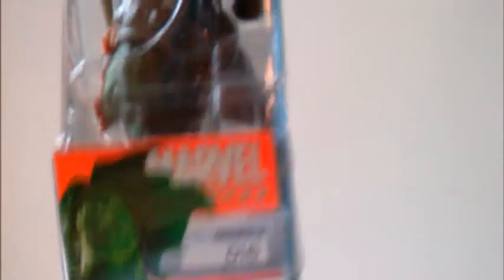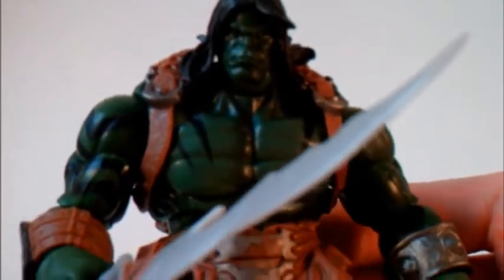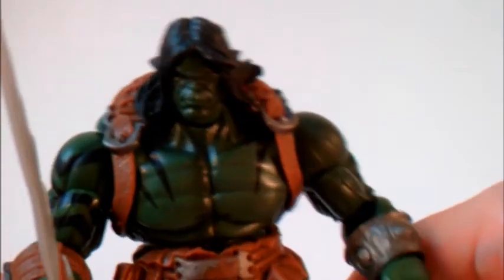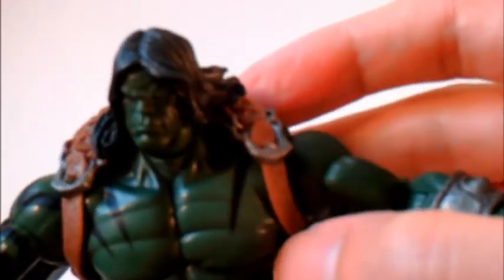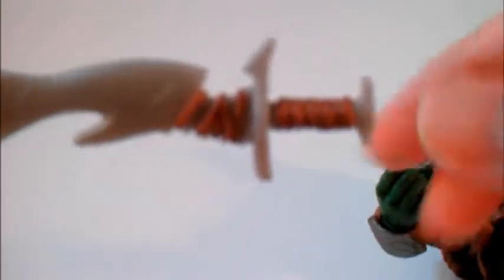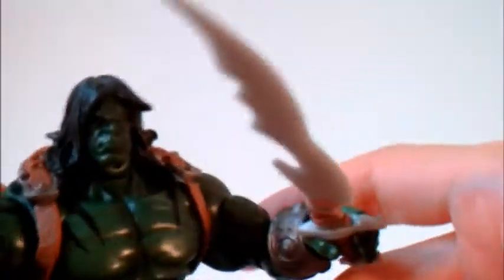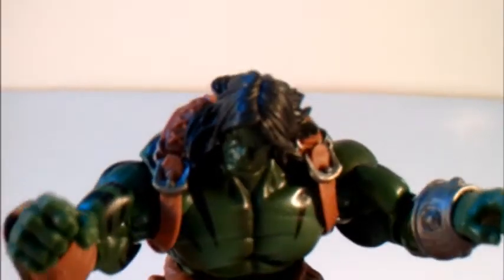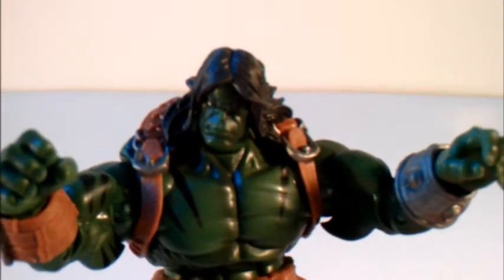Marvel Universe Skaar Review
Marvel Universe Skaar Review. A great action figure that makes use of the big body mold Hasbro has been using.